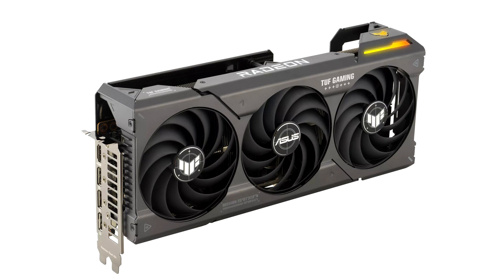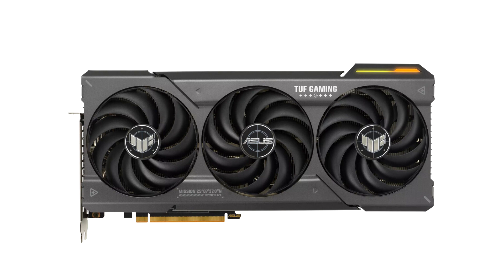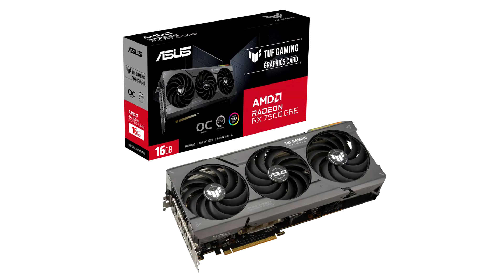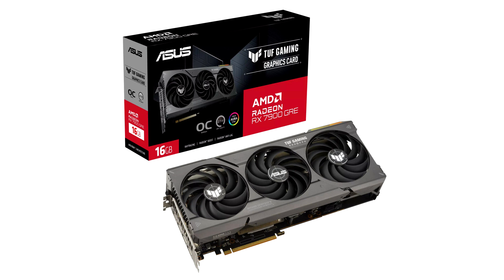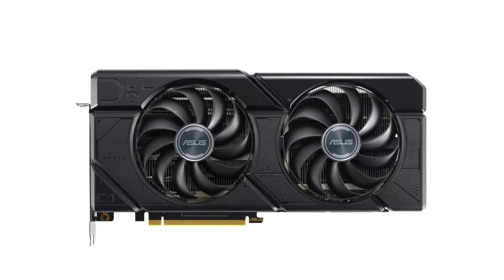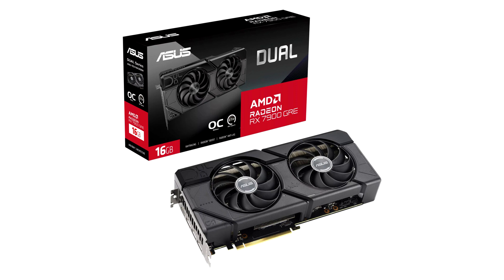ASUS Intros Radeon RX 7900 GRE DUAL OC and TUF Gaming Graphics Cards